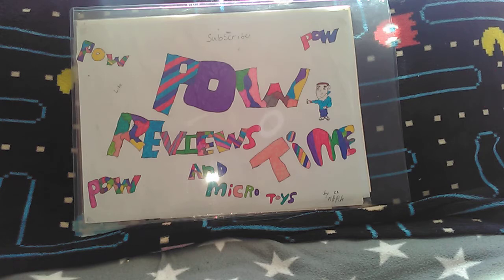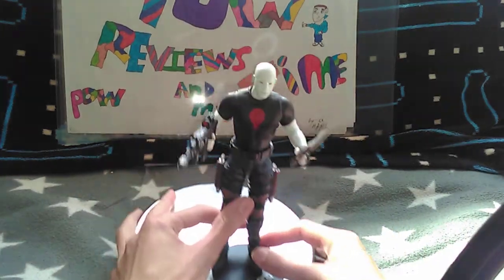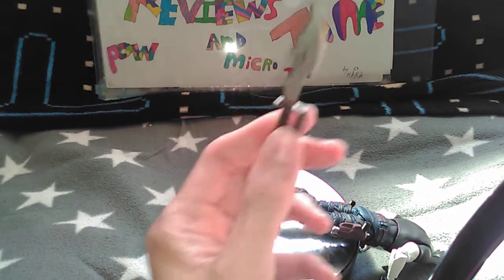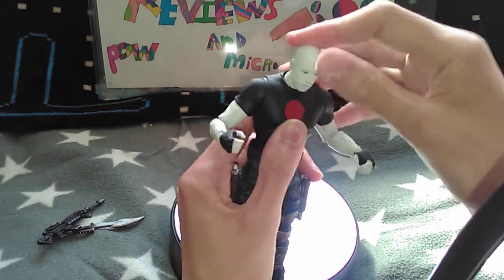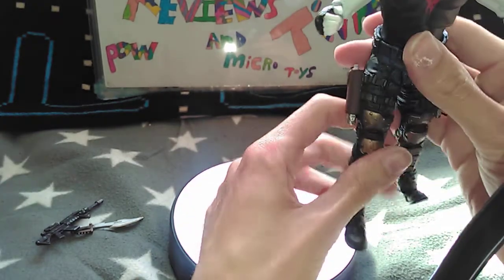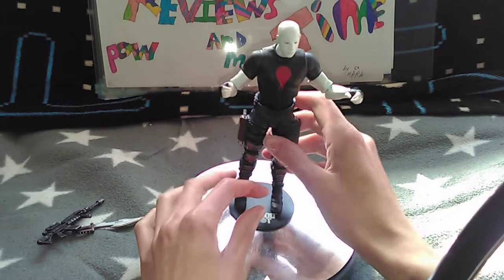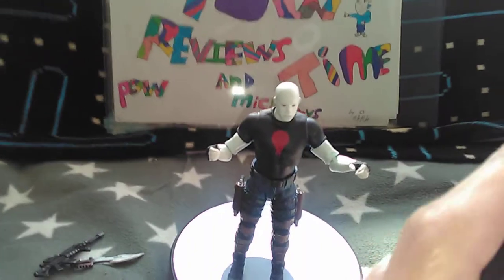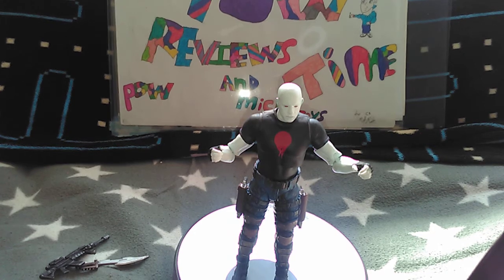McFarlane toys blood shot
figure not for 14+